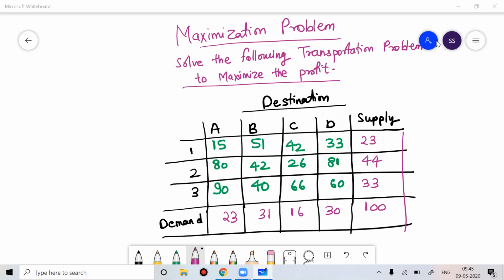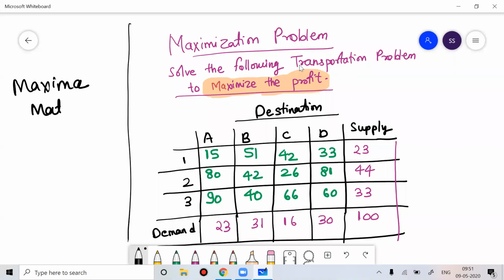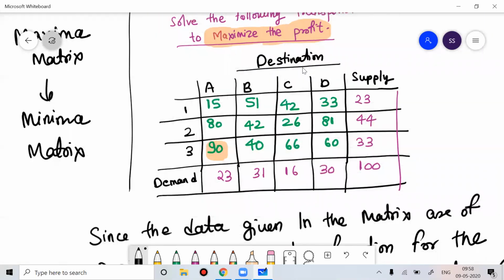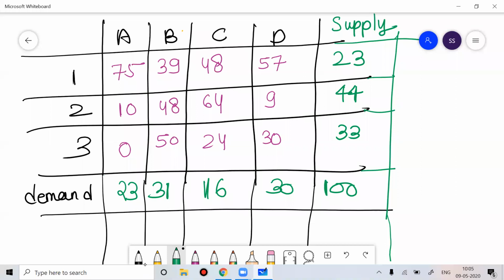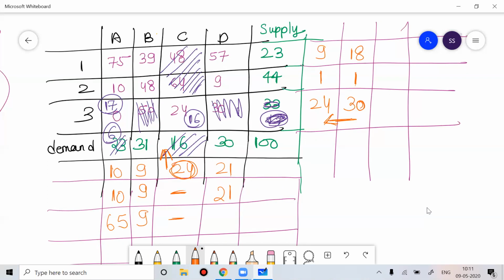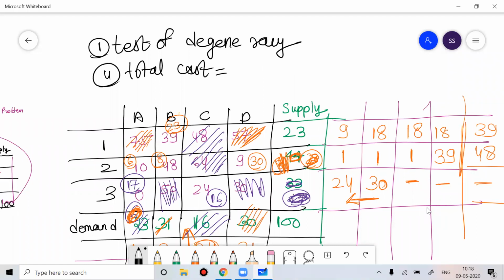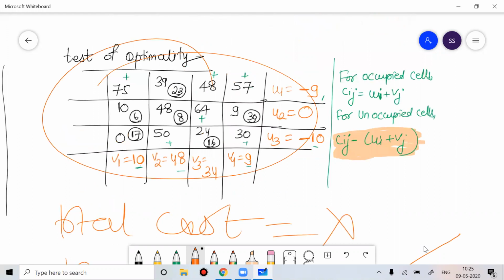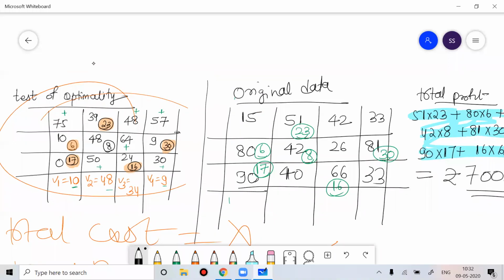Maximization Problem-Transportation Problem-Introduction